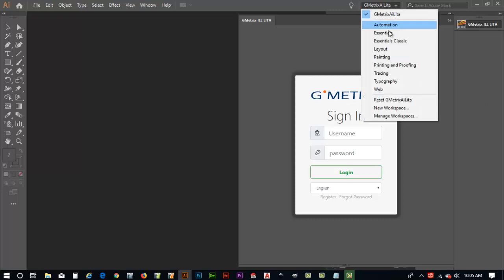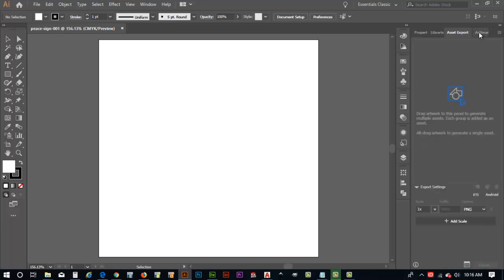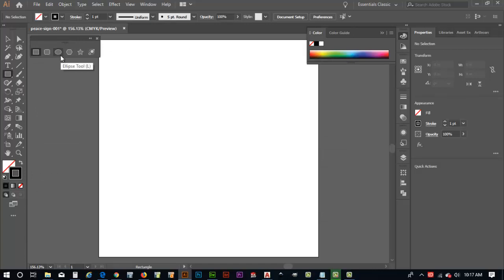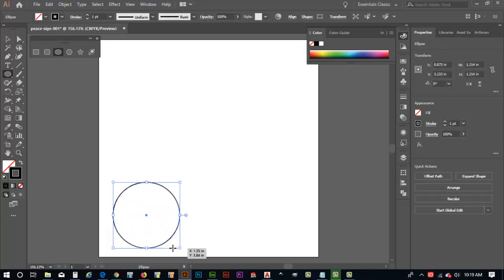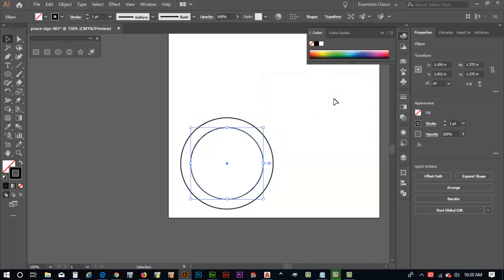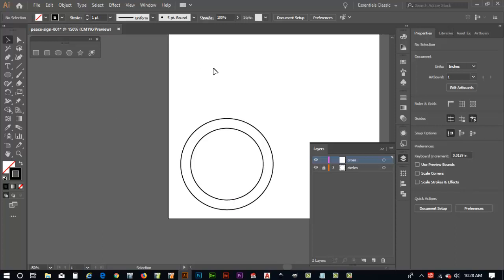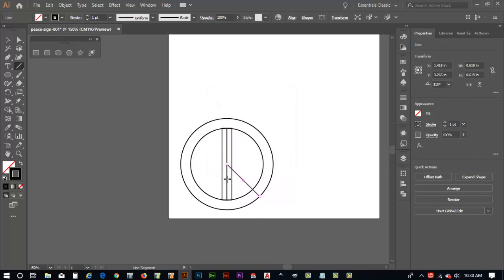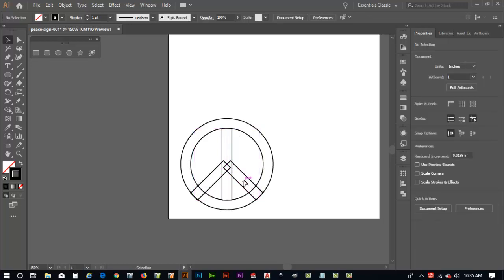Adobe Illustrator and Laser Engraver Peace Sign Tutorial - Part 1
In this tutorial video we learn the basics of Adobe Illustrator and a Rabbit Laser USA laser engraving machine in how to laser cut a peace sign for a medallion.

In this particular video we learn how to draw the circle and how to draw the cross or commonly called crows feet.  Have fun in this first video.